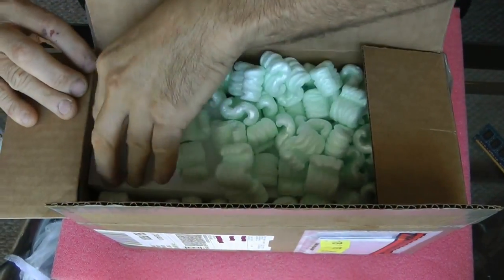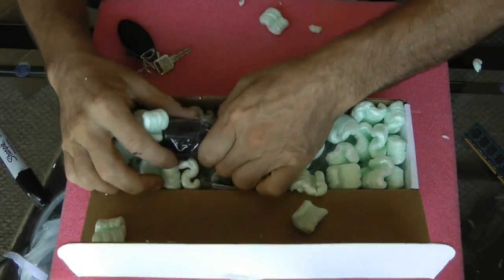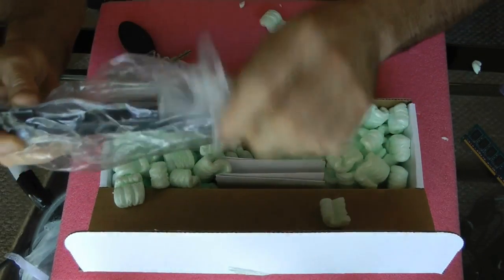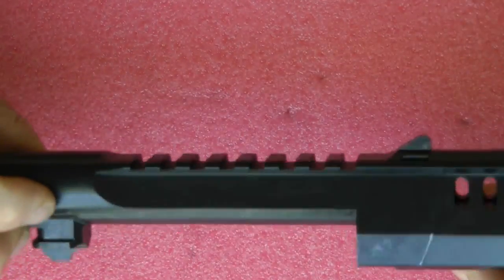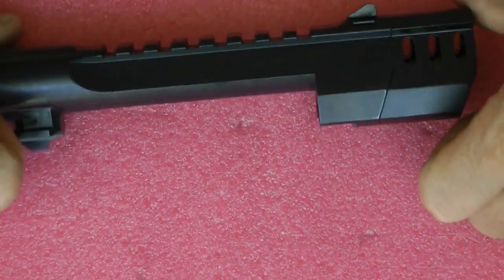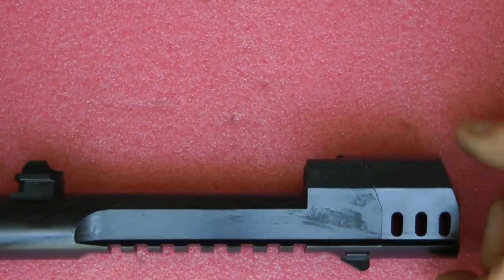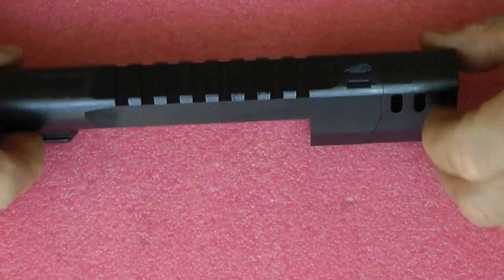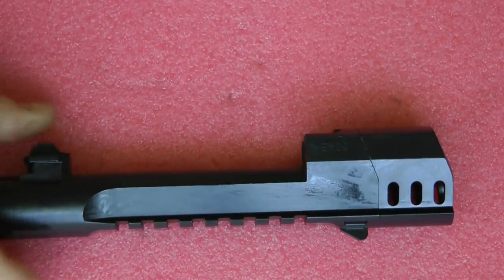Desert eagle 50Ae Black Oxide Muzzle Break